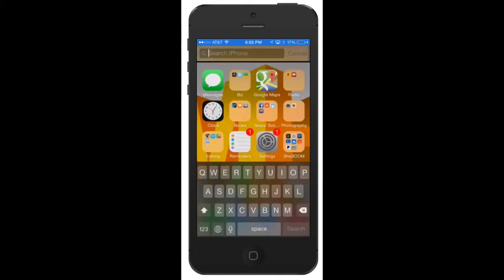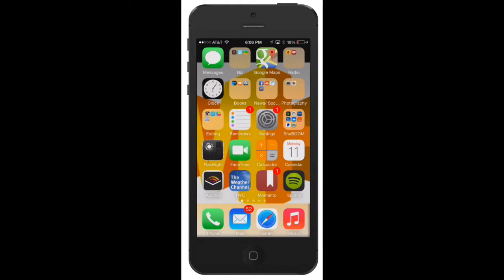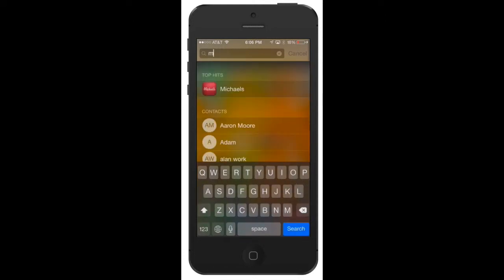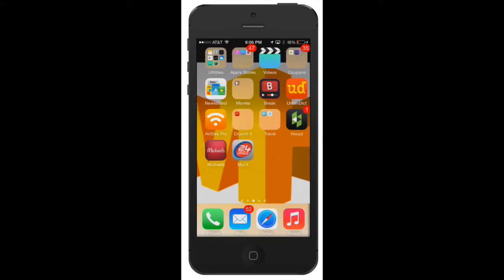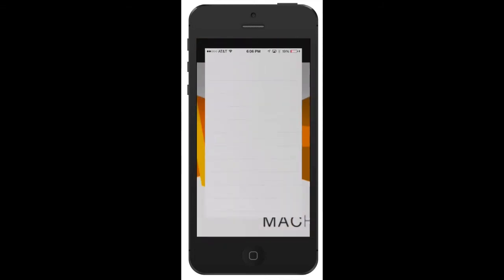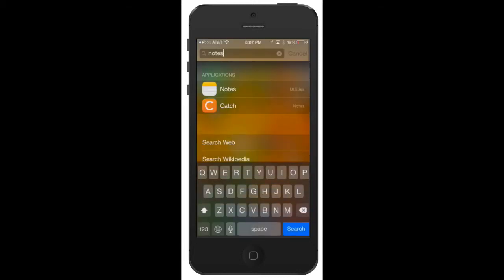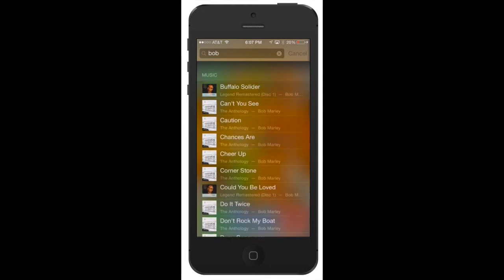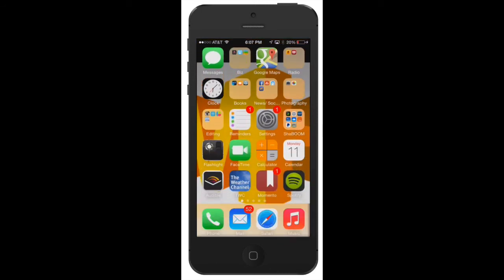How to search and find anything on your iPhone or iPad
This video shows you how to use the Spotlight search feature on your iOS 7 iPad, iPhone or iPod touch.  Spotlight search allows you to easily and quickly find any app, contact, email, music, movies and more with one swipe down.

To use the spotlight feature, just swipe down on any page on the home screen and it will pull up a search bar across the top and will also bring up your keyboard.  From here, just type the name of whatever you are looking for.